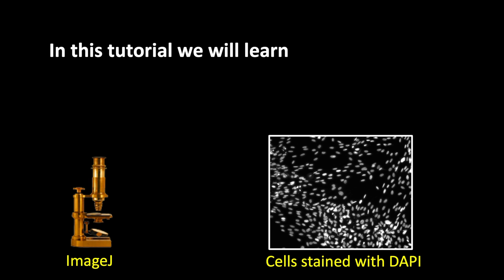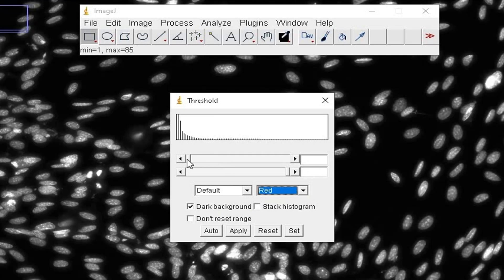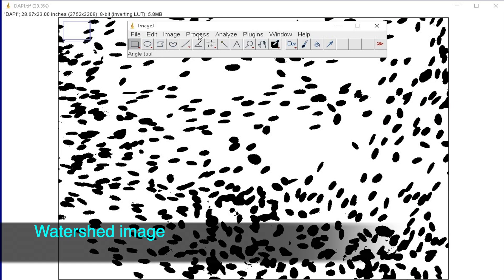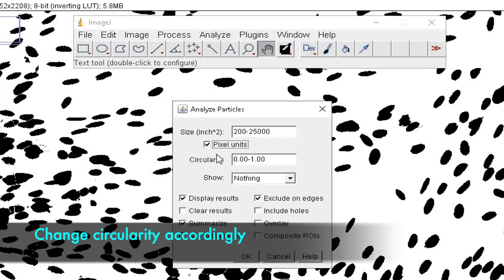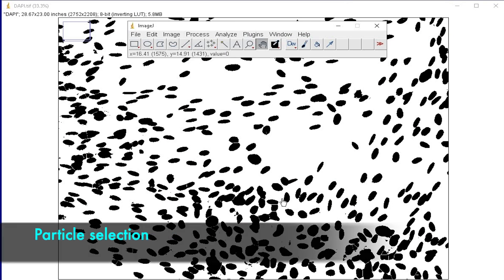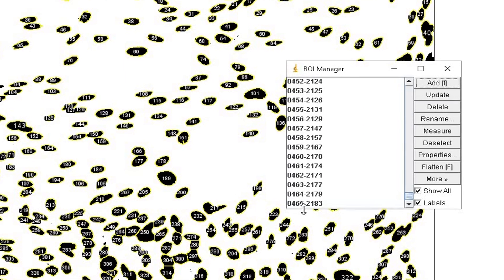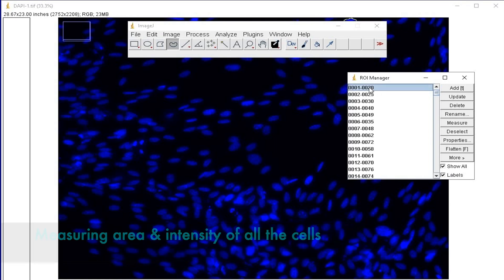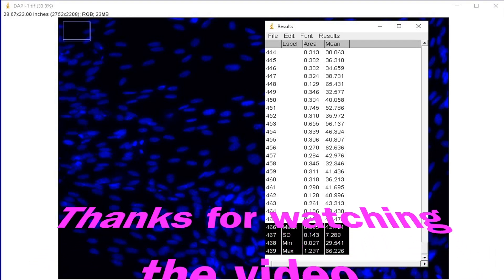How to use ImageJ software to count Cell numbers, analyze Area and the Intensity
A step by step tutorial on using ImageJ software to count the number of cells, analyze their area and the staining intensity